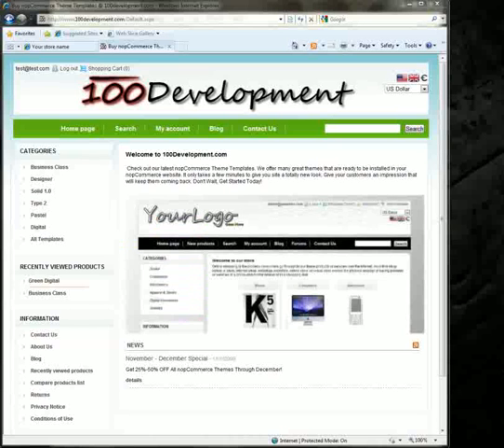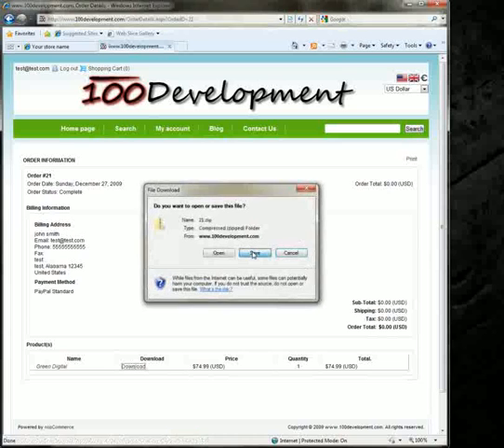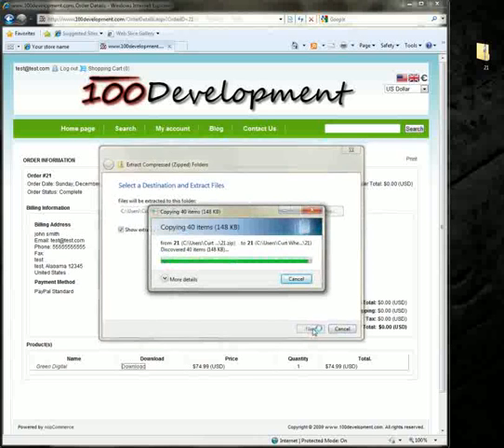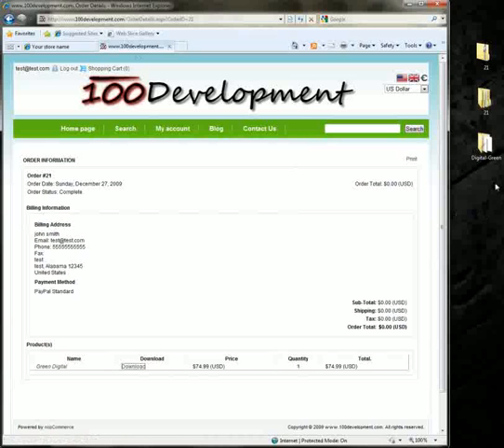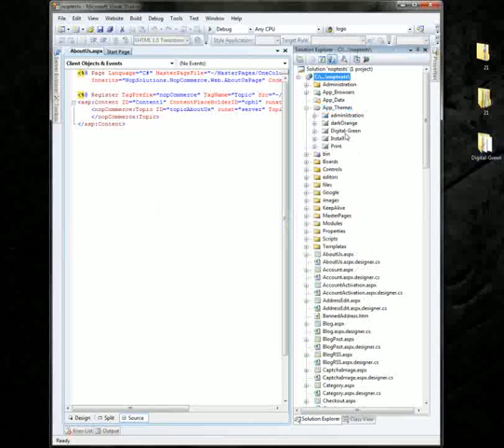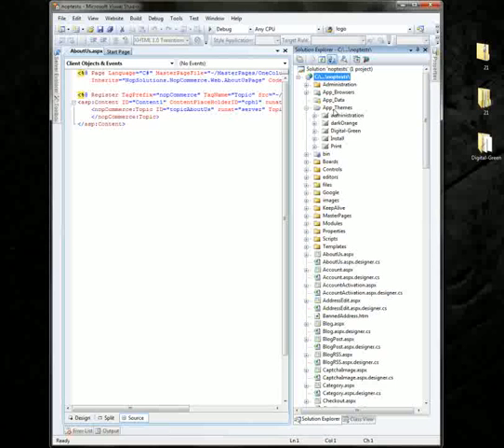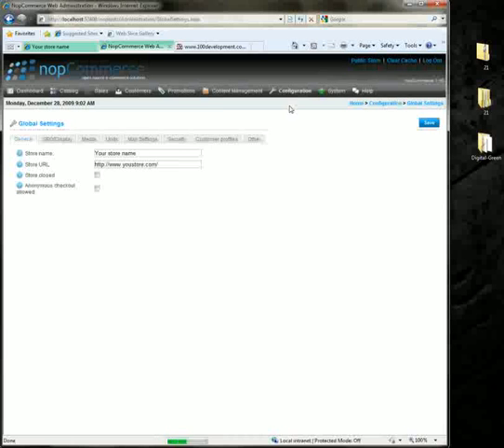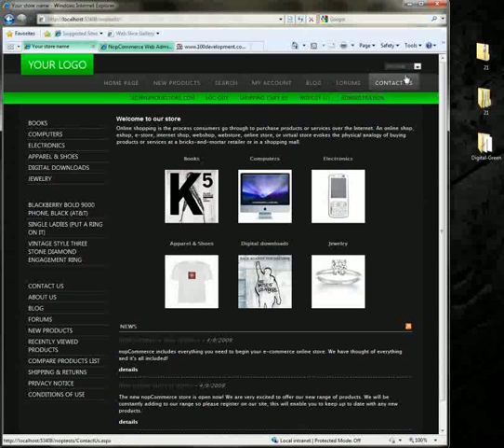Add a New Theme Template to nopCommerce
How to Add a New Theme Template to nopCommerce